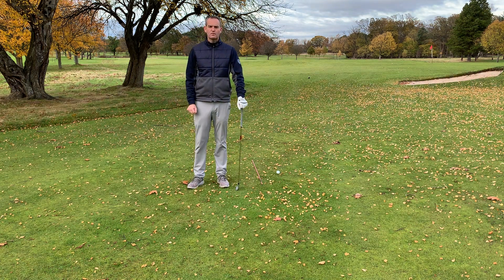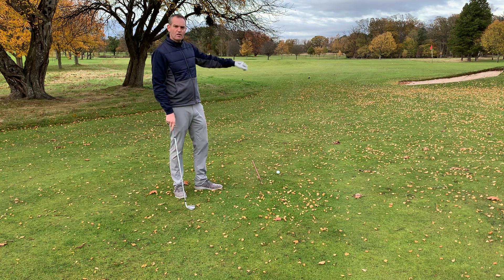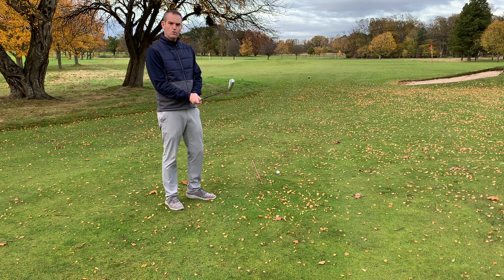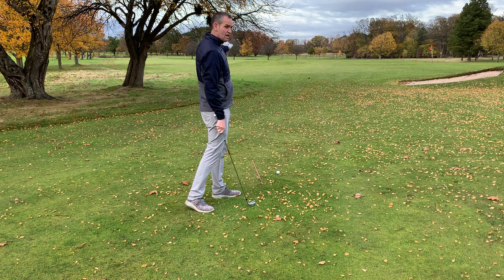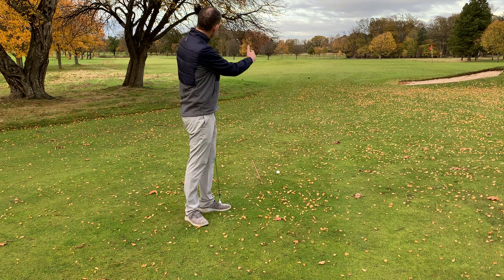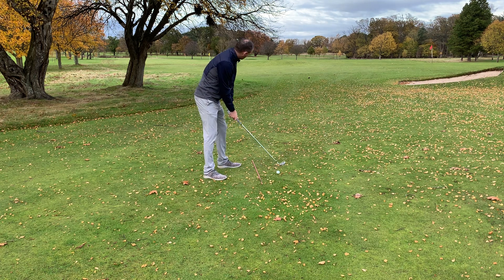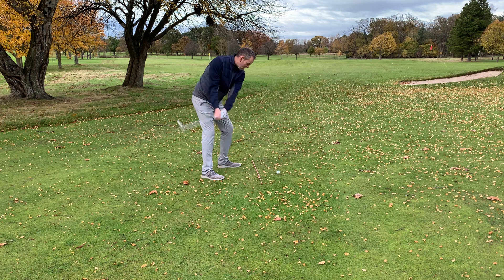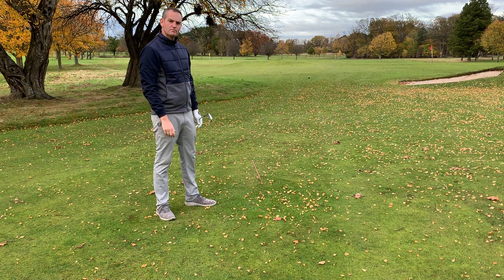Shotshaping: draw edition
Learn how to draw the ball round trouble